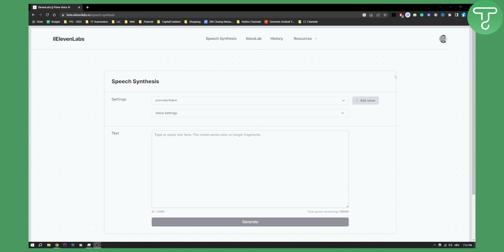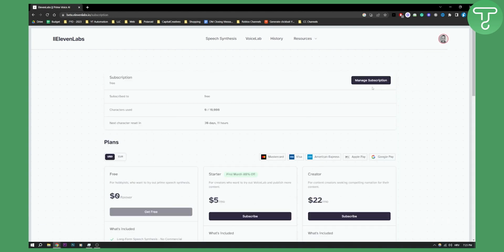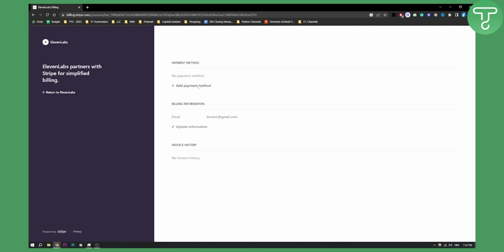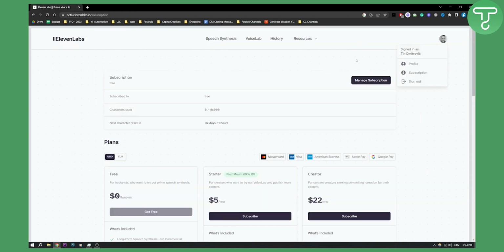How to Cancel Eleven Labs Subscription (2024)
In this video, I will show you how to cancel eleven labs subscription